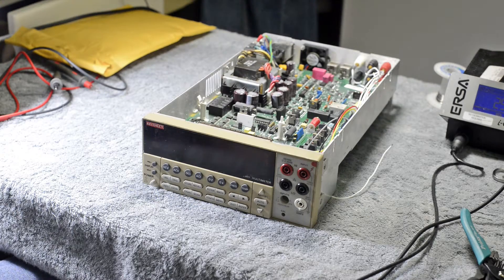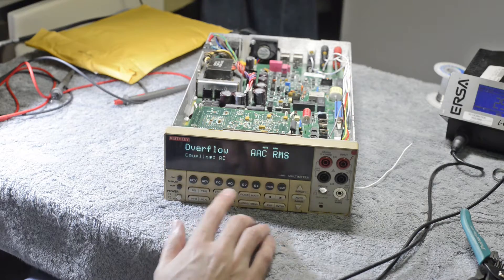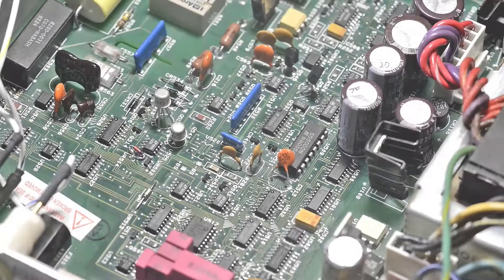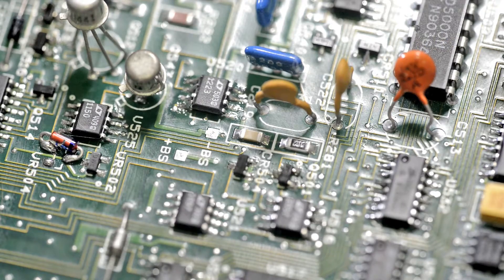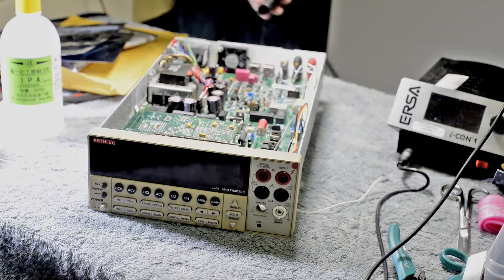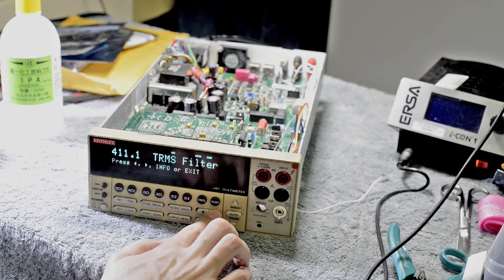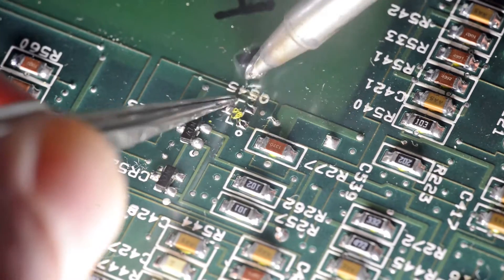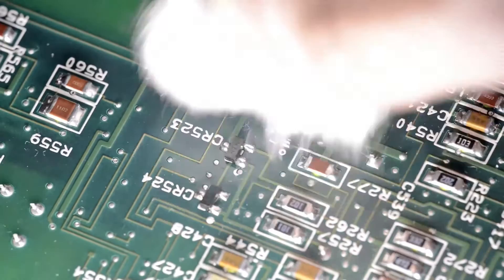Diagnostics and repair of Keithley 2001 bench DMM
Fixing my last Model 2001 7.5-digit DMM. Self-diagnostics run, troubleshooting and affected parts replacement are shown in video.

More details are covered in worklog article on xDevs.com